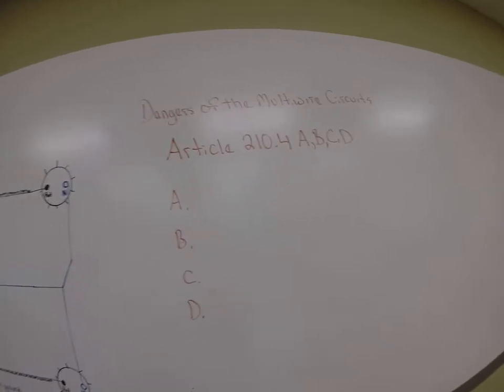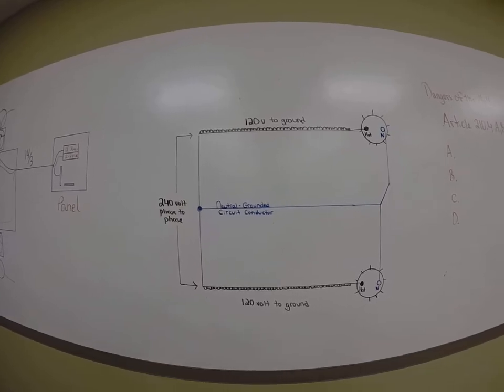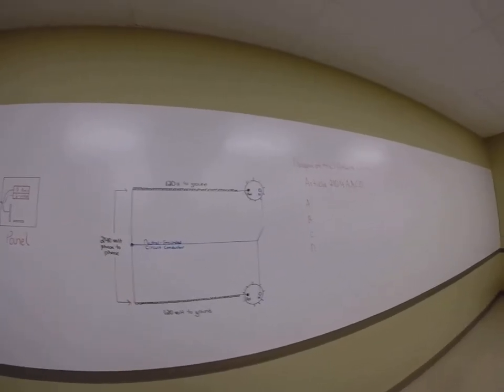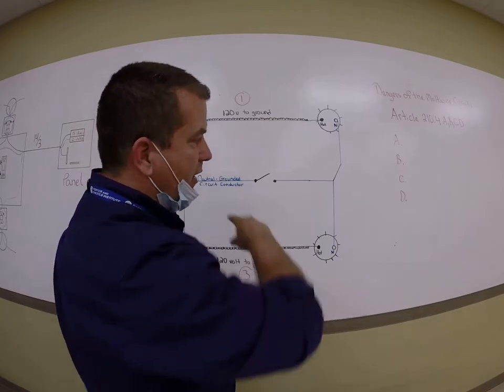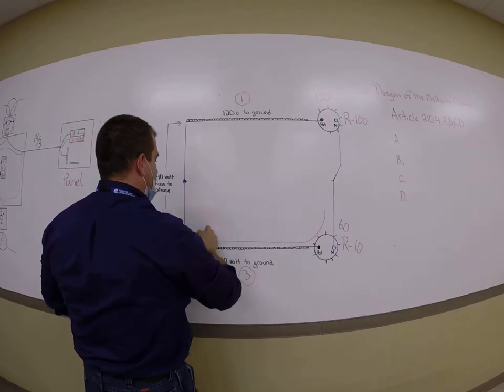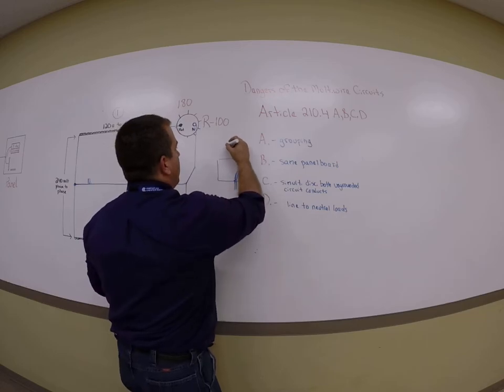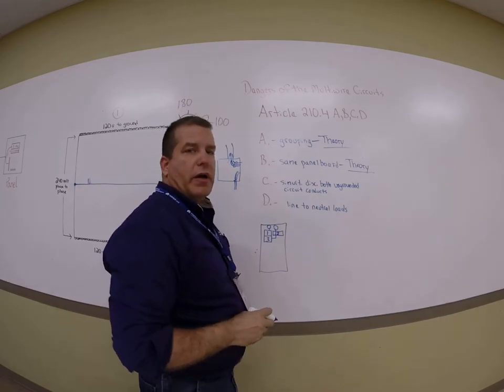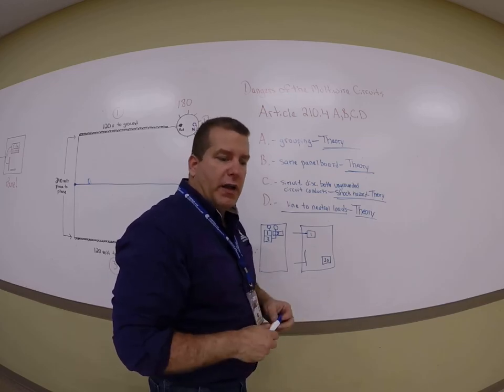Dangers of the multiwire circuit by MR. STARK- Part 1